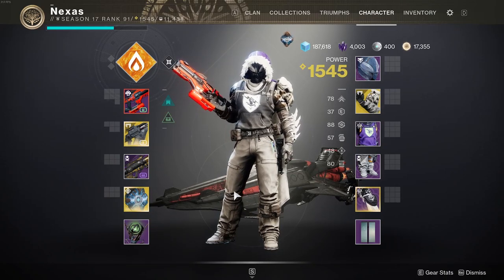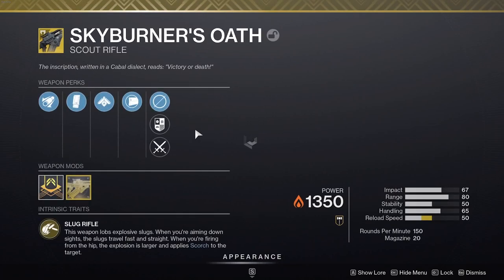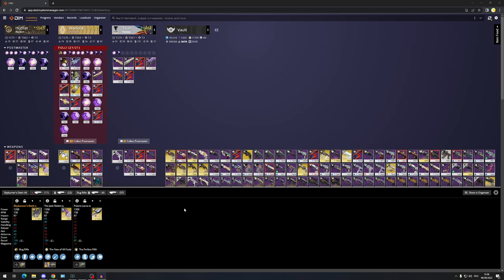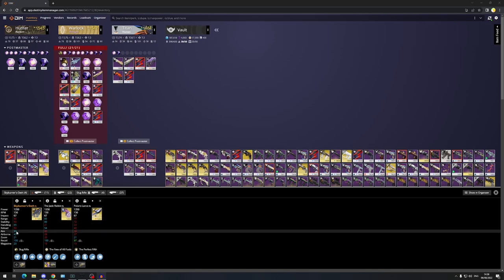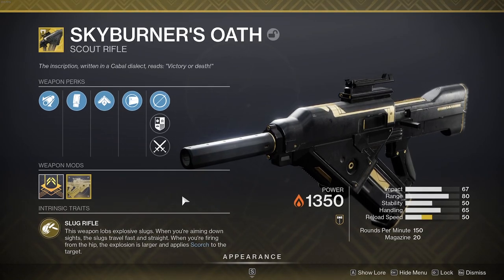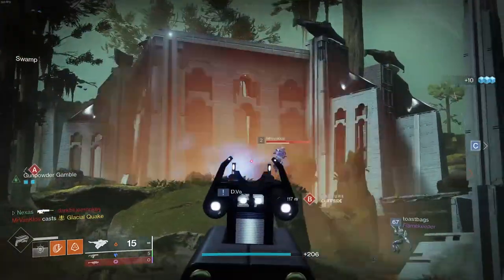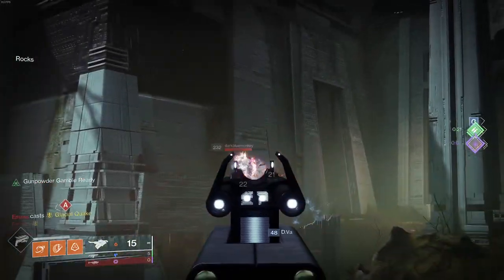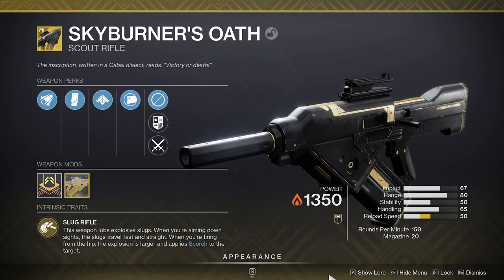SKYBURNERS IS THE TRUE KING OF THE 150 SCOUTS!!!!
With season 17, we have had a ton of changes to weapon archetypes that completely changed the pvp meta.

And one such change is the big buff to 150 scout rifles!

over the last weekend of trials, over 3 million kills were with the jade rabbit. which is some insane numbers, but it seems like the other exotic 150, Skyburners oath, has gotten left in the dirt.

And we are here to find out why, as i think the Skyburners oath is a better scout this season with solar 3.0!!

scout rifle buff review

Skyburners oath review

150 scout rifle twab

destiny 2 witch queen

Skyburners oath buff review destiny 2

How to obtain Skyburners oath

Skyburners oath buff witch queen